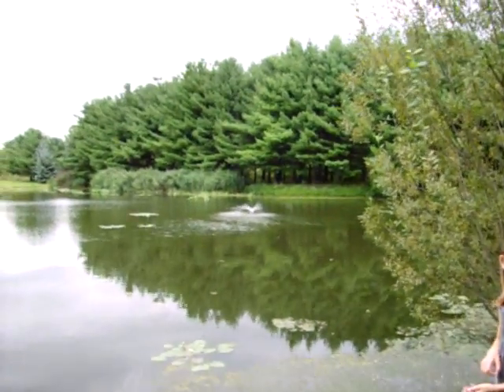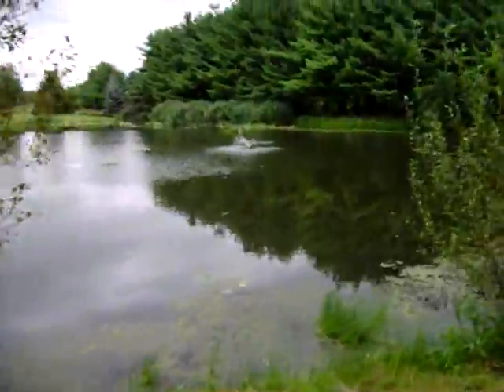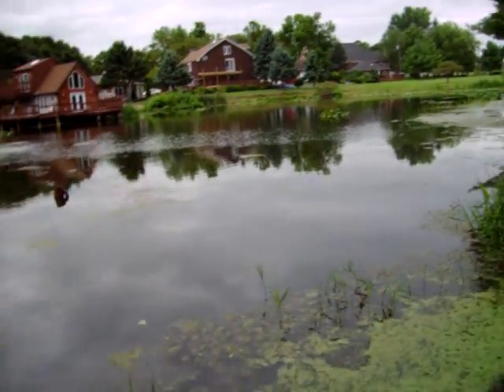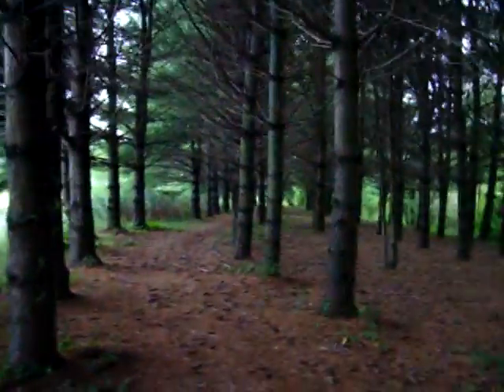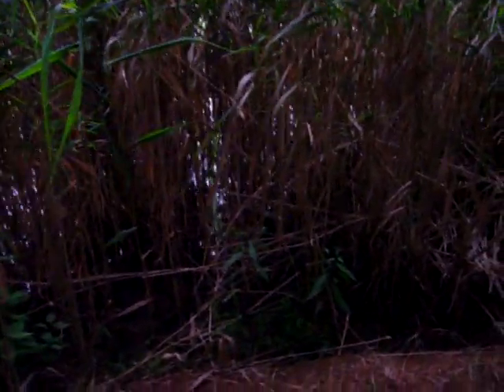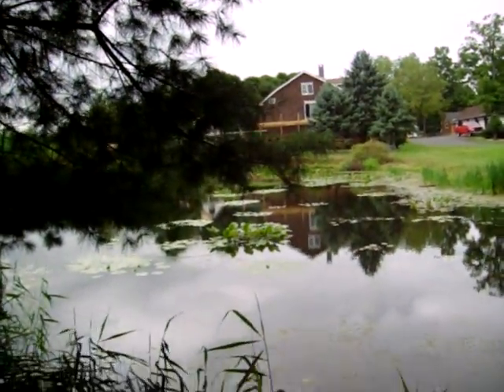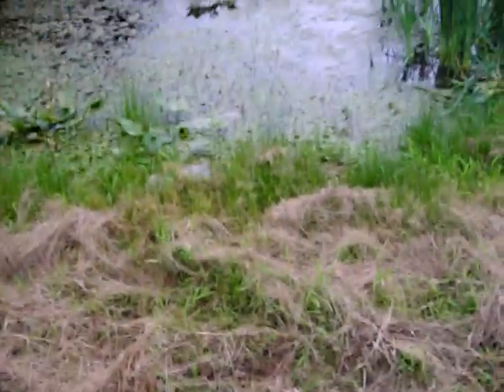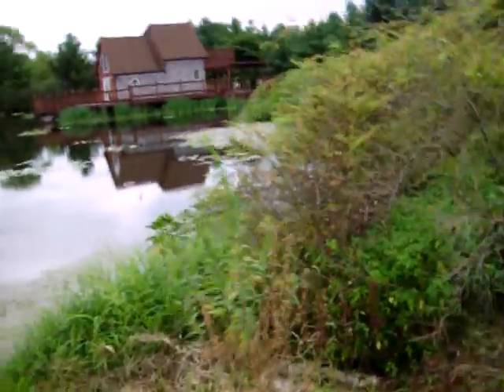Desi at the Lake 2 (Toxic Rains kill Lake)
Part two of my granddaughter's walk around her beloved lake that no longer looks like she remembers.